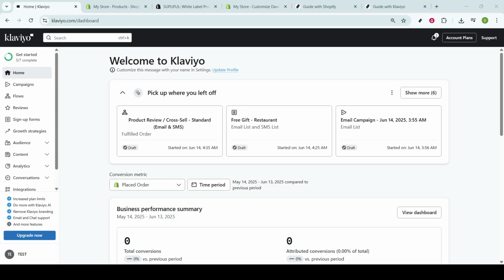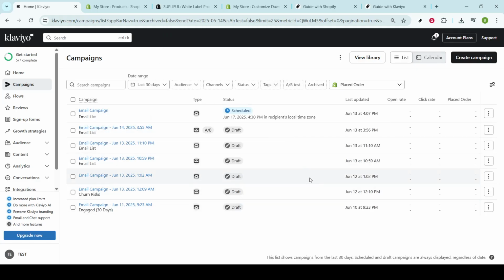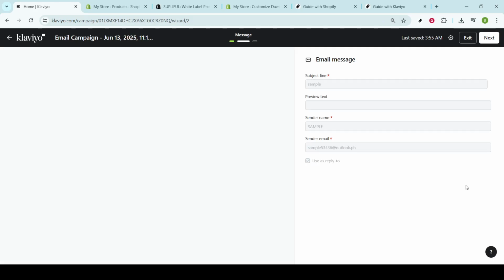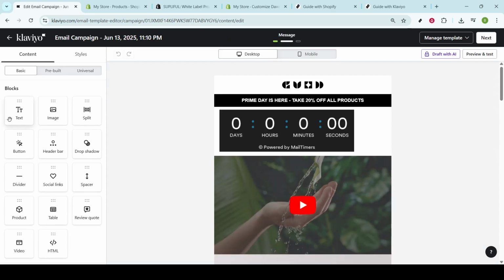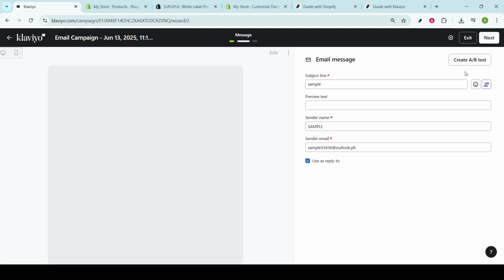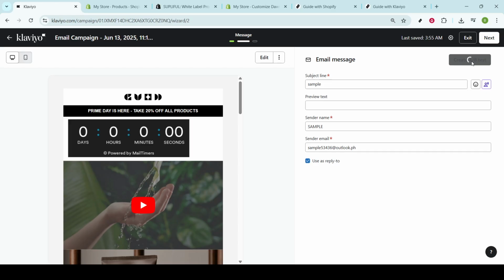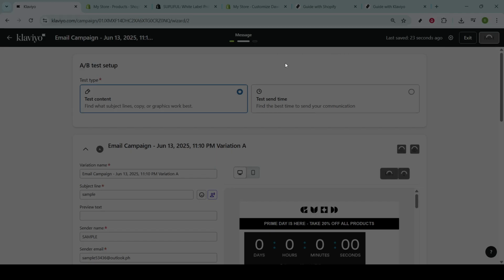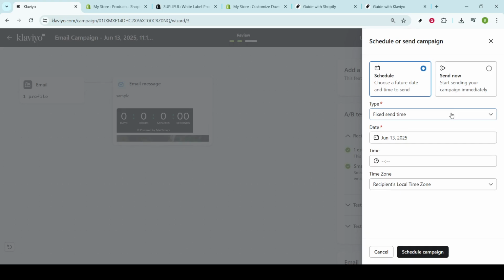How to AB Test in Klaviyo [2026 Full Guide]